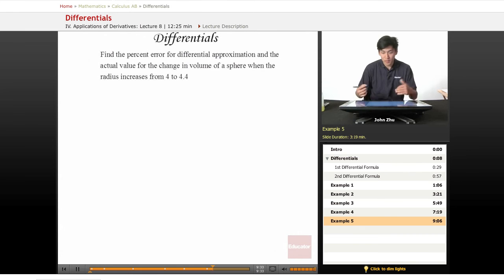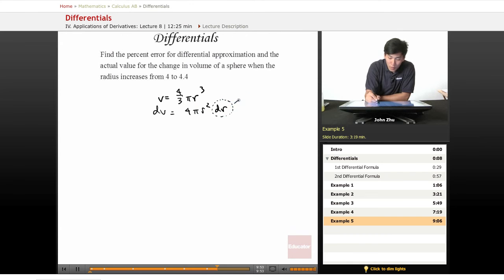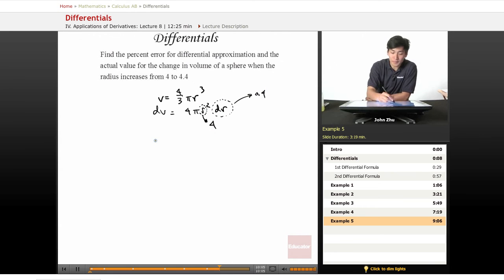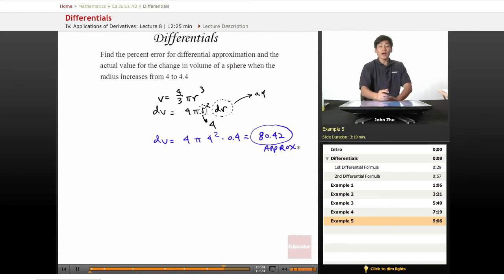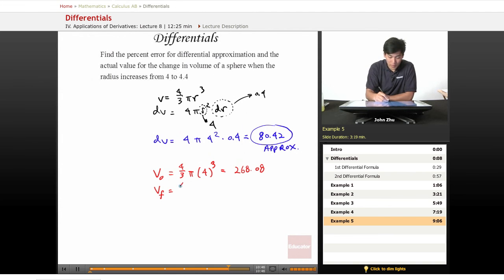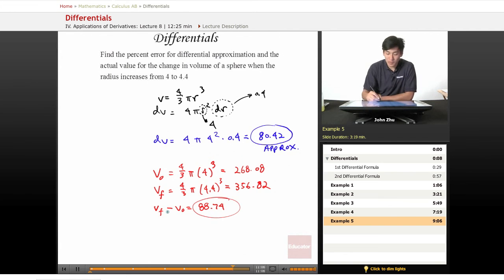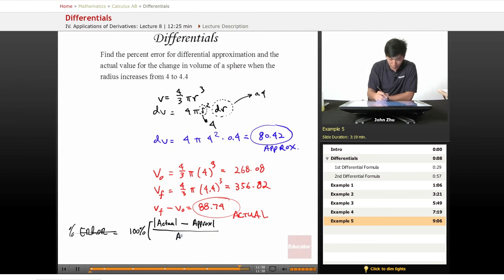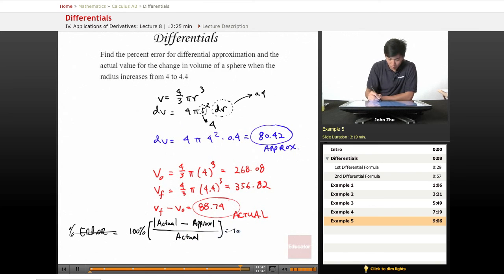AP Calculus AB: Differentials